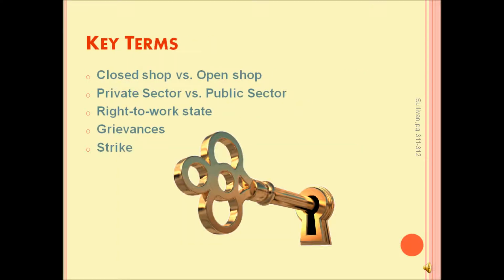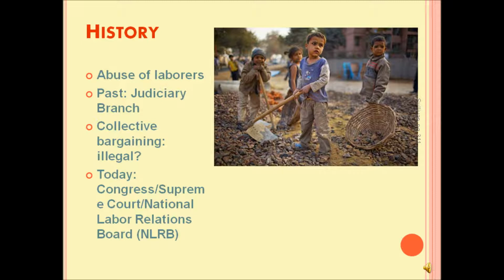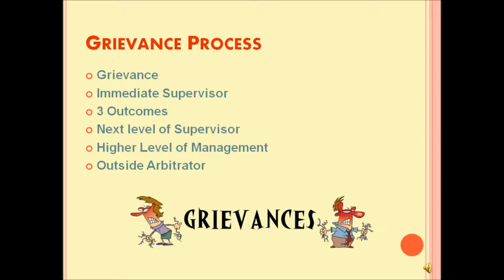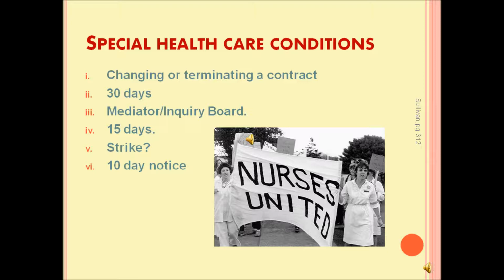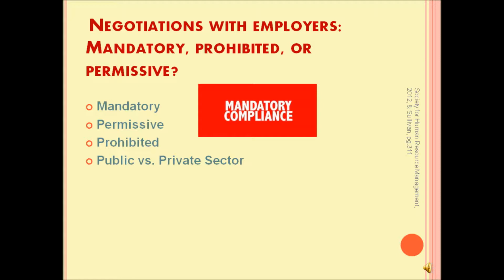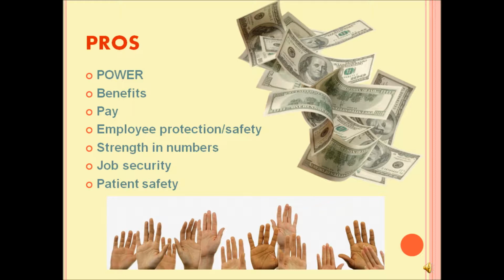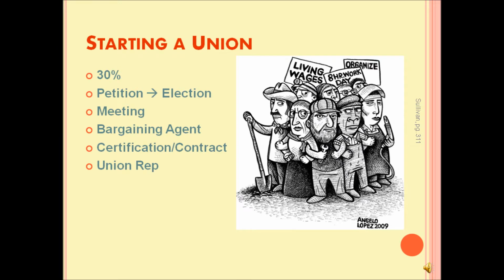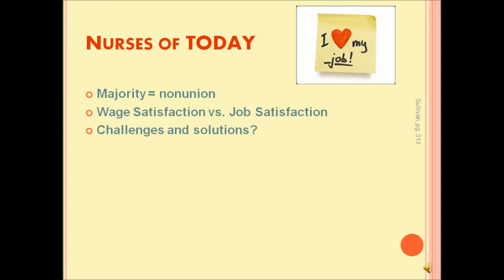Collective Bargaining Movie